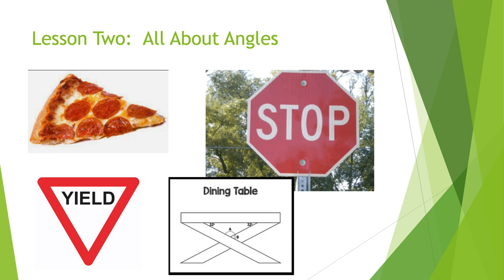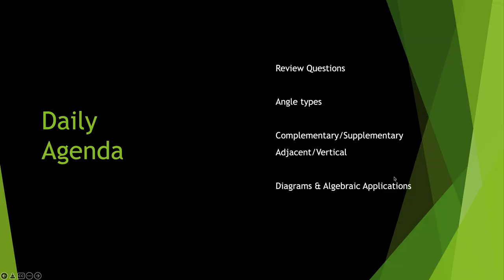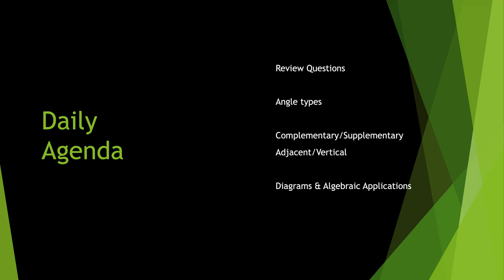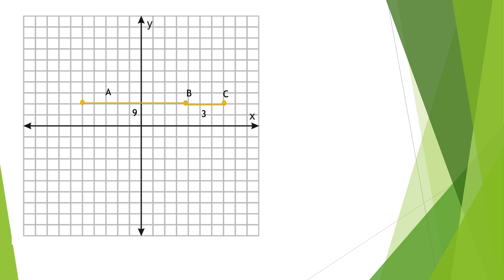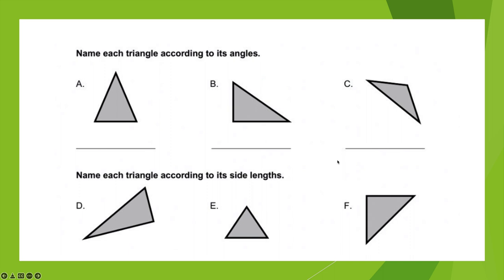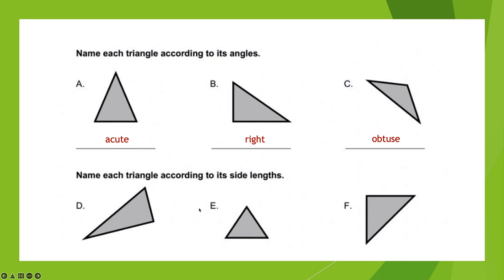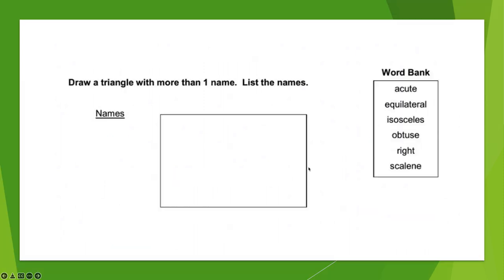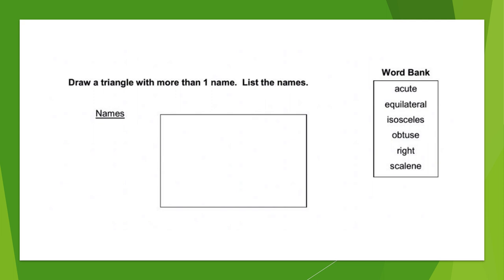MTH 1250 Week 1 Lesson 2 Video 1 Review Questions